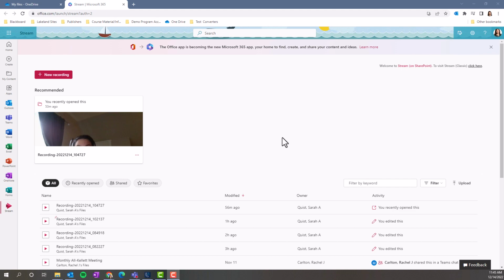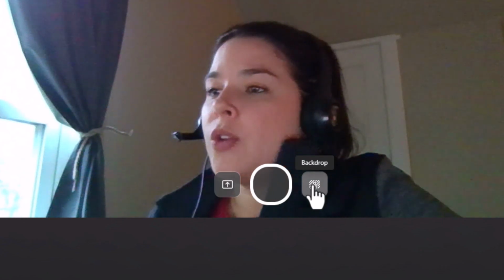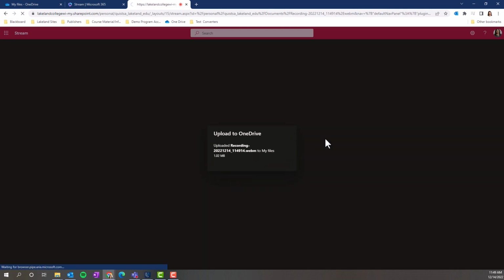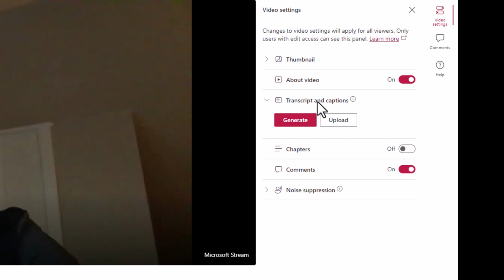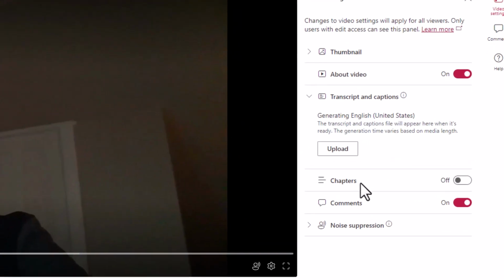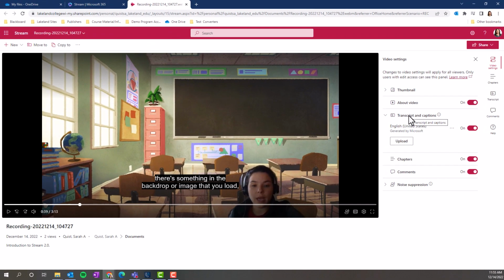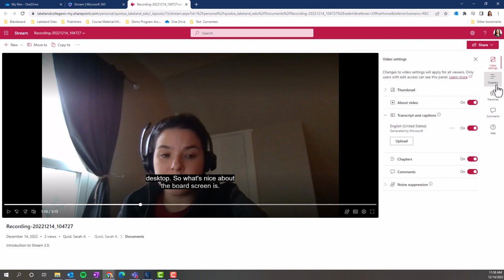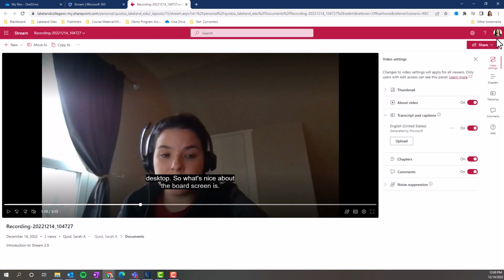Microsoft App: Stream 2.0 Upgrade